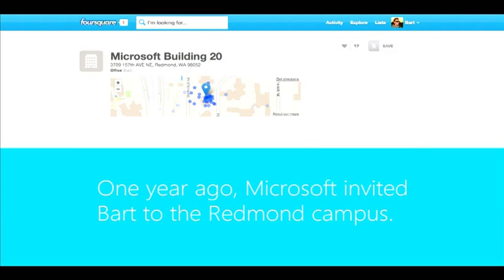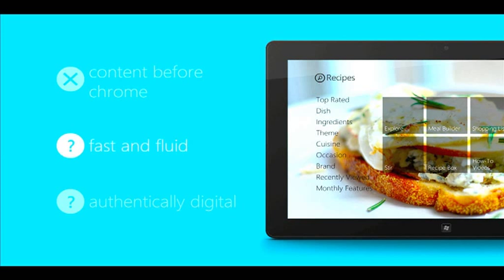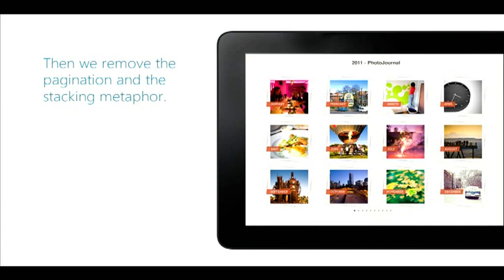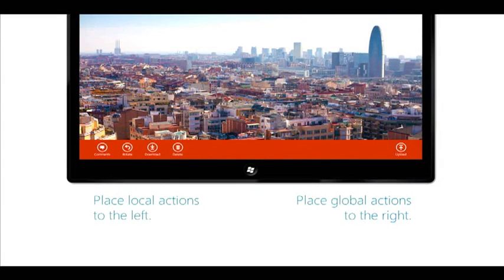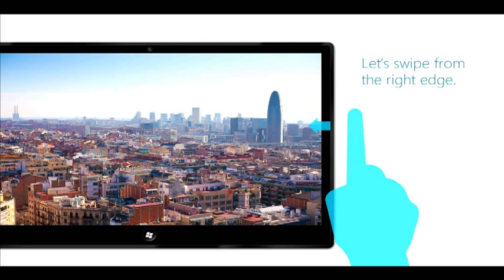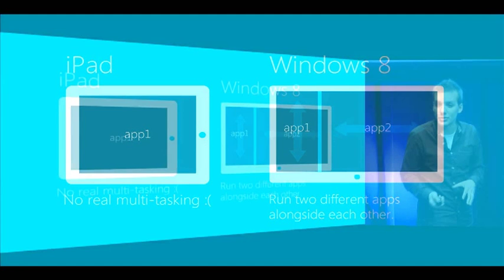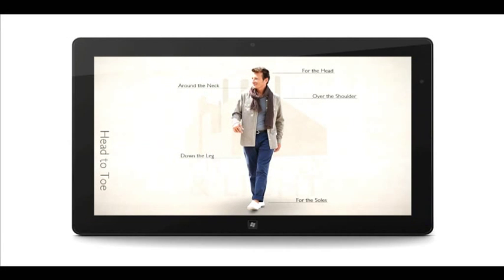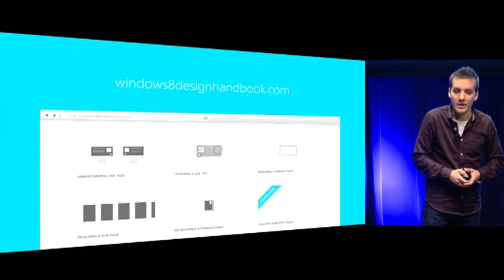Design differences between iOS and Windows 8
Learn about the design differences between iOS apps and Windows Store apps, from the perspective of a designer who builds apps for both platforms.